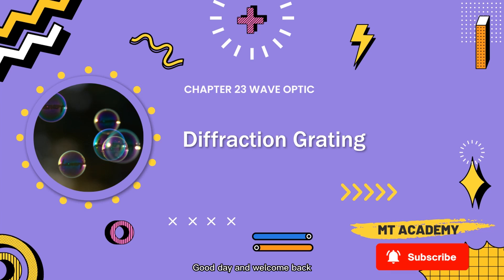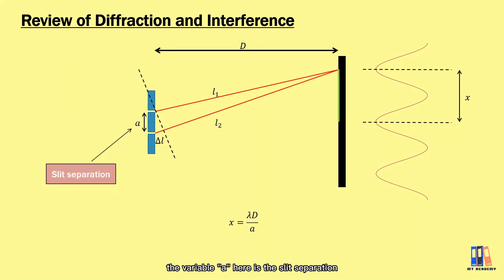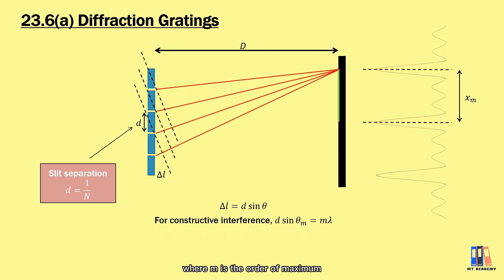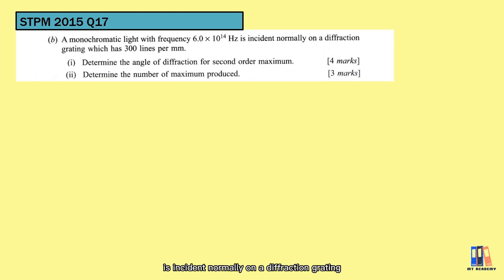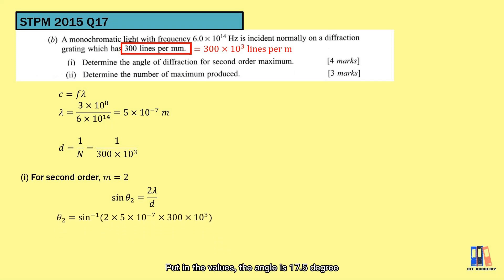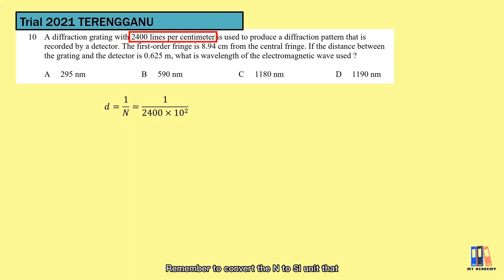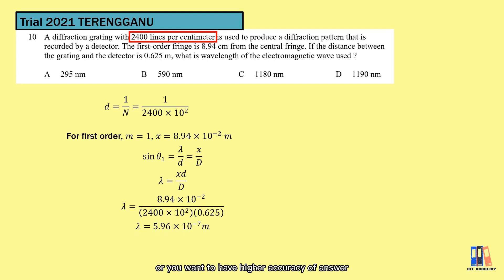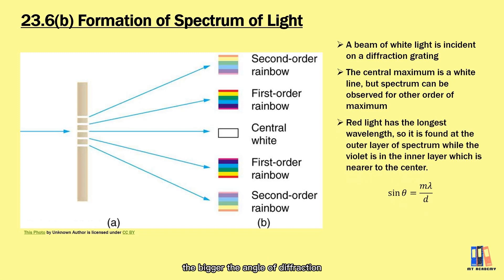Wave Optics: Diffraction Grating | STPM Physics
Diffraction grating is another way to observe the light spectrum other than the refraction in a prism. The bright fringes produced is thin and has high intensity. The white light consists of several wavelengths of light, which will be diffracted at different angle when passing through a diffraction grating.

0:00 intro
0:15 review on diffraction and interference formula
1:00 diffraction grating
2:00 highest order of maximum
2:21 STPM 2015 Q17
3:38 Trial 2021 TERENGGANU Q10
5:06 formation of light spectrum
5:43 thank you